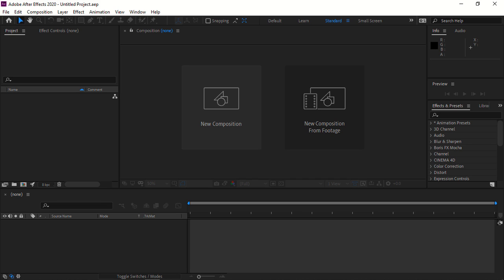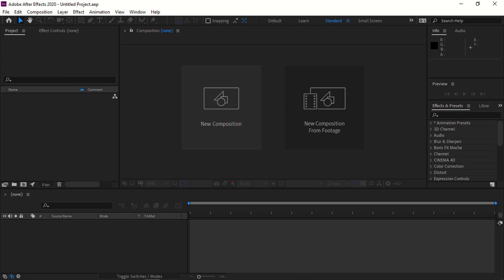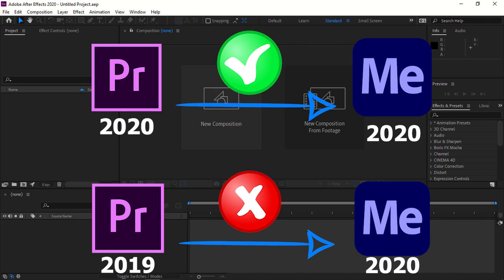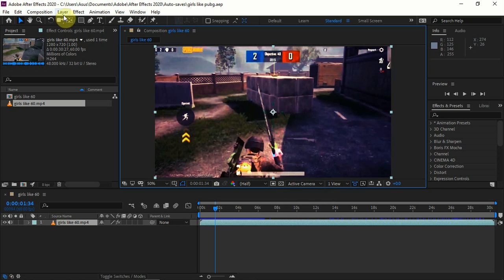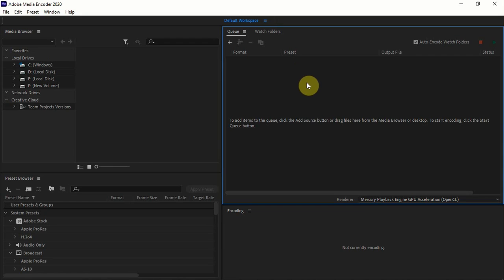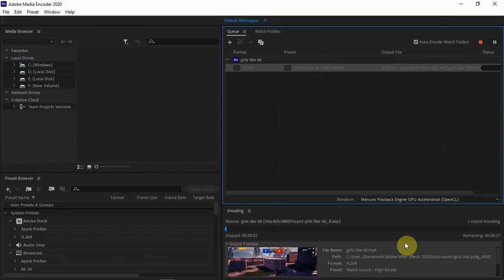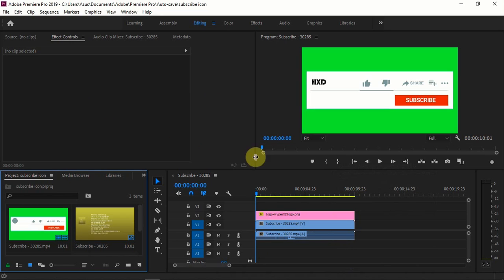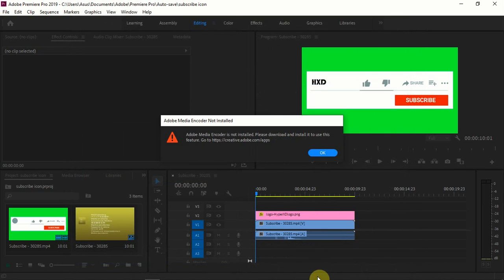How To Export Premiere Pro / After Effects Projects To Media encoder | Render In Media encoder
⭐⭐⭐⭐⭐⭐⭐⭐⭐⭐⭐⭐⭐⭐⭐⭐⭐⭐⭐⭐⭐⭐⭐⭐⭐⭐⭐⭐⭐⭐⭐⭐⭐ In this video, I am gonna show you how to export your Premiere Pro or After Effects projects to the media encoder. Media Encoder CC  is an adobe designed and developed codec application that lets users convert video formats to other required formats.

For developers: Create fast and personalized media experiences with Cloudinary APIs(Store and access IMAGES, VIDEOS, and many more for FREE)

Try mega storage and get 20GB(up to 50GB)Lifetime FREE data

Adobe Media Encoder is not installed. Please download and install it to use this feature Solution.

🍟Also, Watch my Previous videos🍟
Ignore this
media encoder export with transparent background

media encoder export gif

media encoder export preset

media encoder export webm

media encoder export with alpha channel

media encoder export settings

remove_circle_outline
media encoder export failed

media encoder export gif with alpha

media encoder export transparent background

media encoder export

media encoder export mp4

media encoder export for instagram

media encoder export as gif

media encoder export without background

media encoder export without audio

media encoder not exporting

media encoder not exporting audio

media encoder not exporting lut

media encoder not exporting captions

media encoder not exporting open captions

remove_circle_outline
media encoder export as mp4

does media encoder export faster

media encoder export for web

media encoder export for iphone

media encoder export to mp4

media encoder export to avi